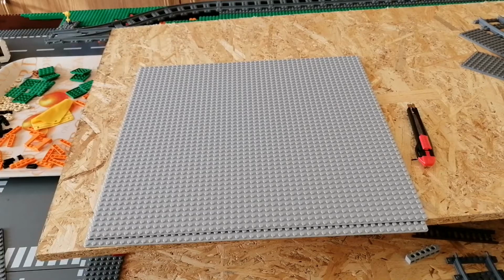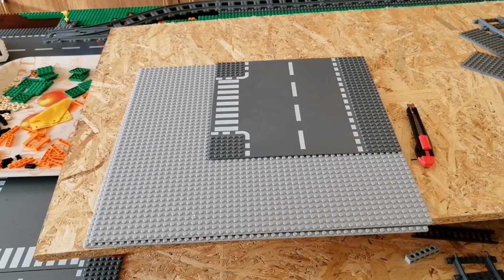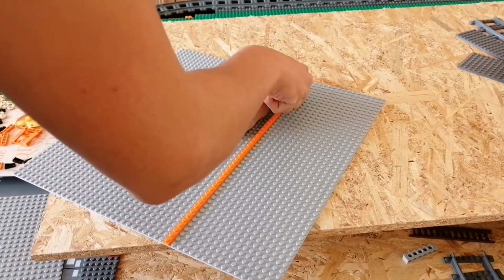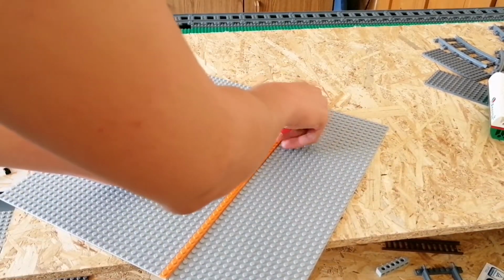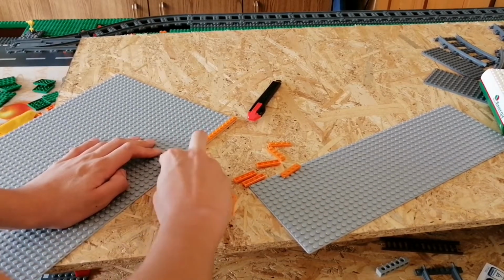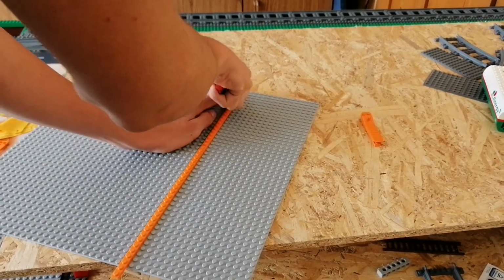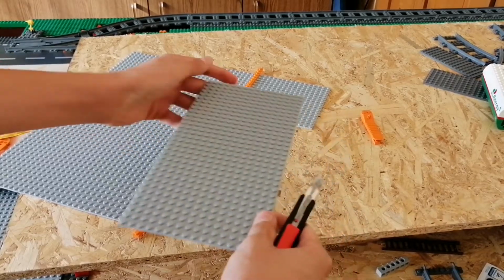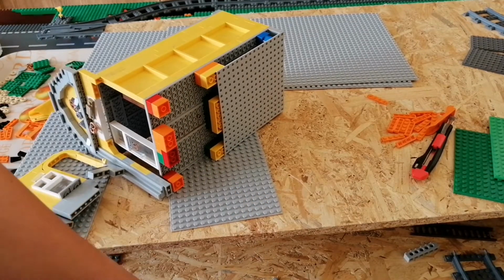How to Cut Lego Base-plates? Tutorial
Models and/or instructions are NOT for sale! Don't ask for them.